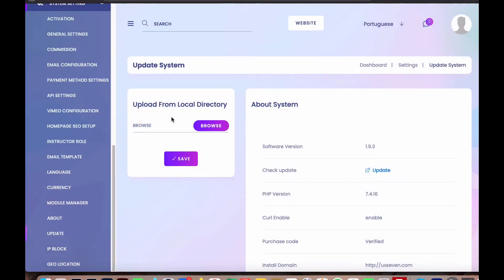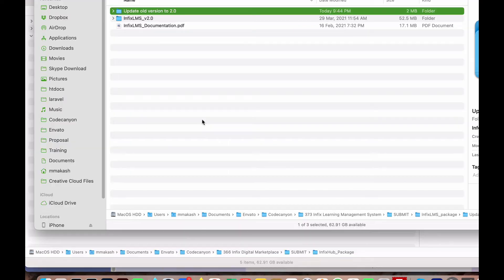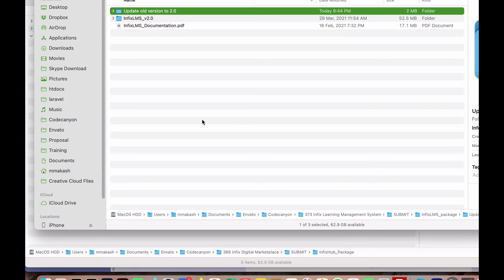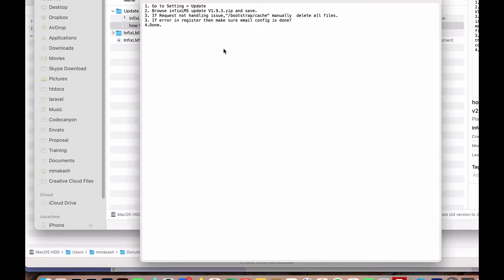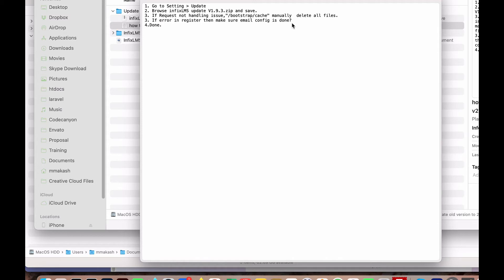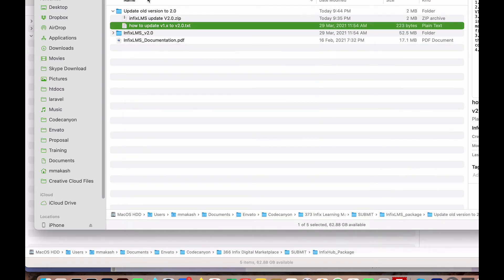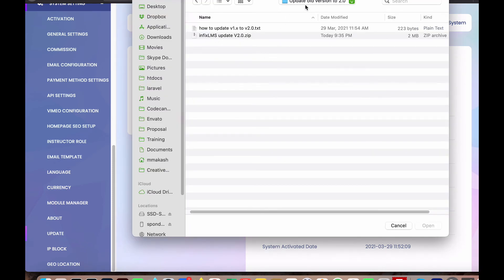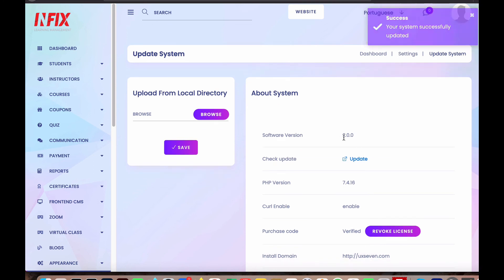One click update Laravel application | Infix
Any Infix Product One click update.